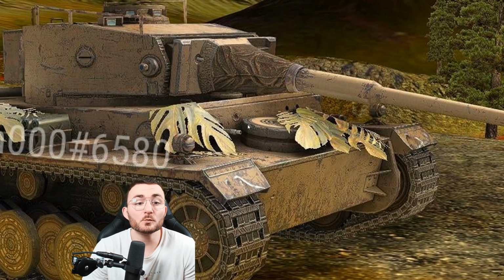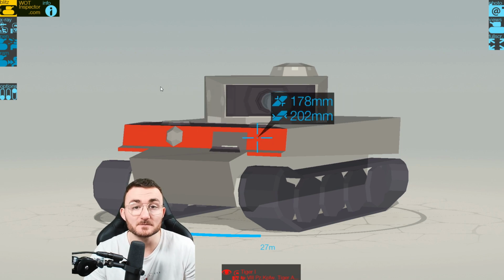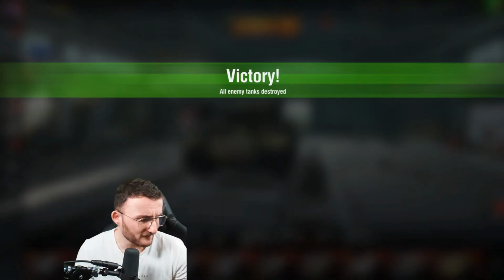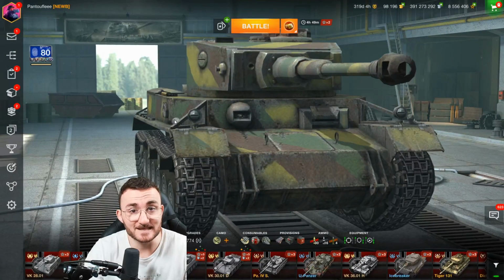March Battlepass Reward Leak !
On March, Operation Desert Gold will start. We'll join an expedition to Africa looking for oil deposits. One of the main rewards will be a new German heavy tank, the Barkhan. This is a hybrid of VK 3001 (P) and VK 3601 (H). Owners of the VK 3001 (P) will quickly get used to it, because the tanks are similar in gameplay, but the new tank is slightly better armored, but less mobile.